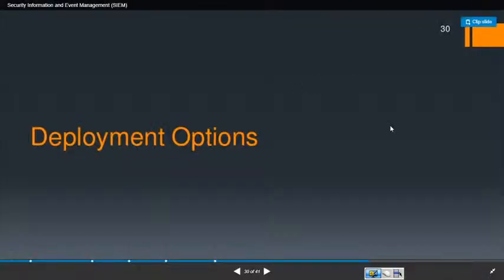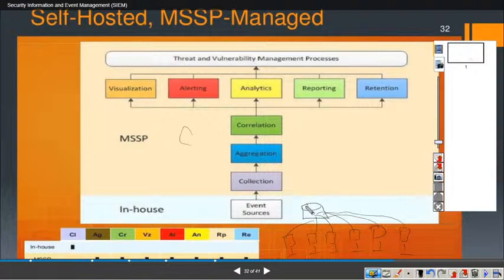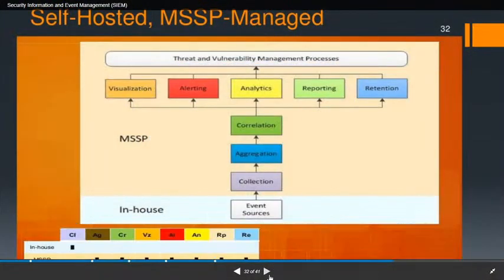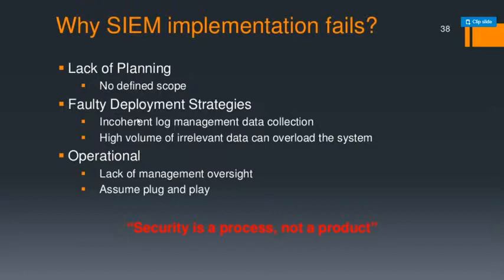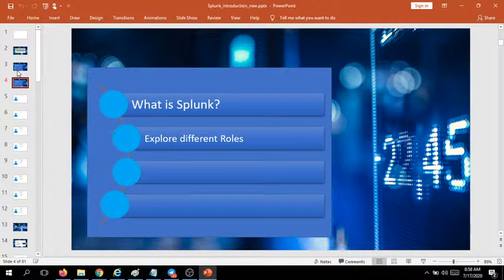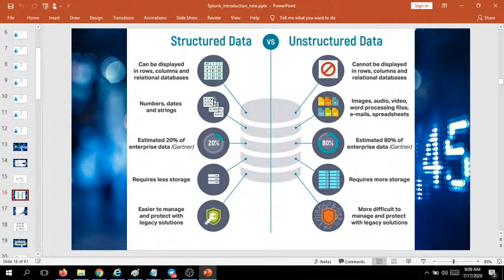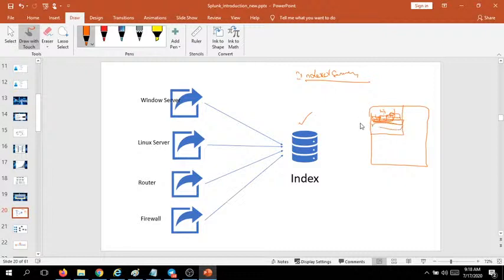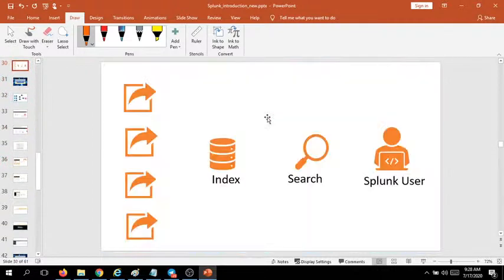SOC Analyst Training Day 5 - What are SIEM deployment options?